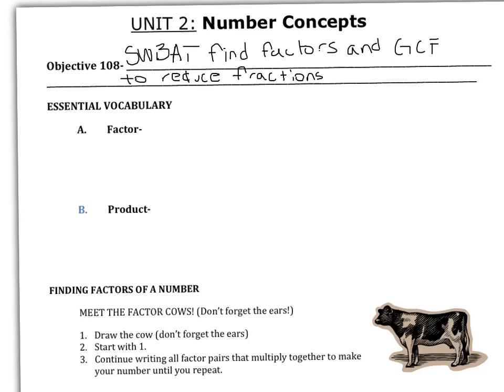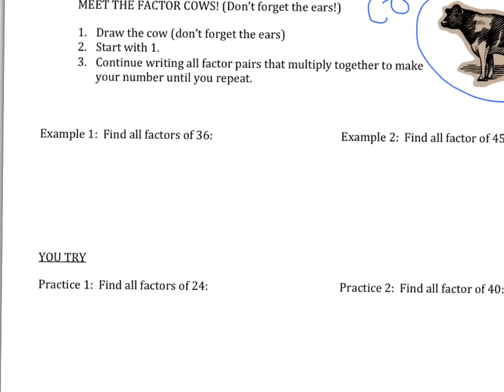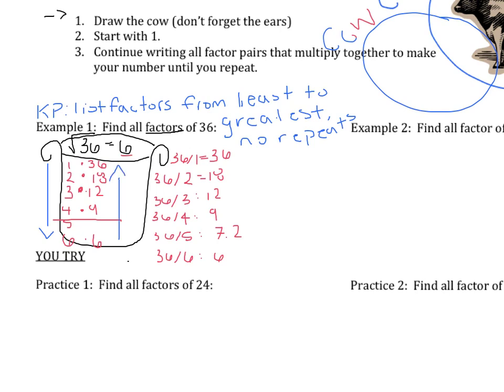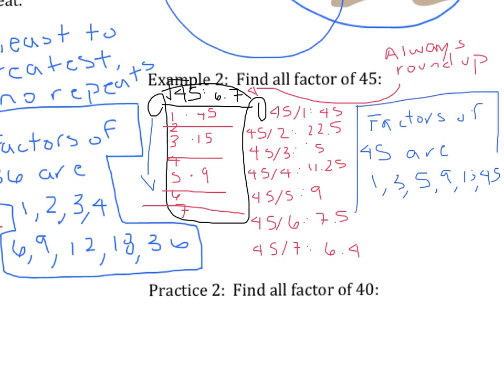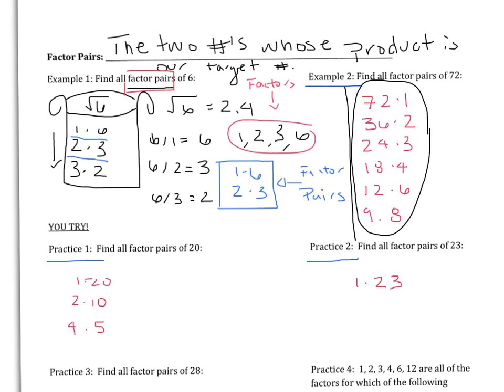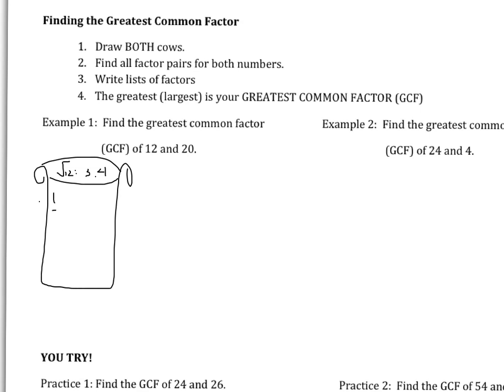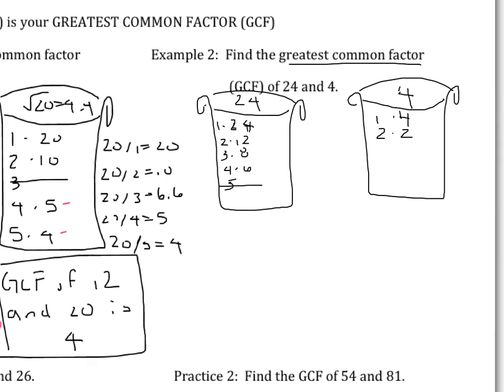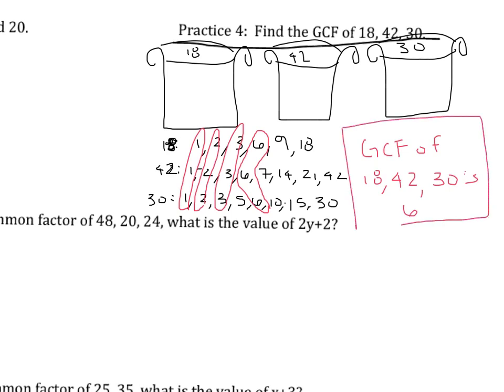Obj. 108 Factors and GCF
obj 108 factors anf gcf